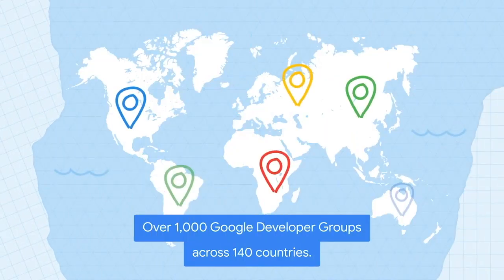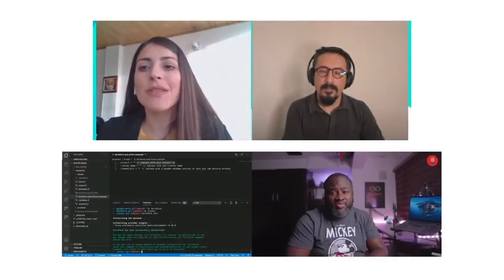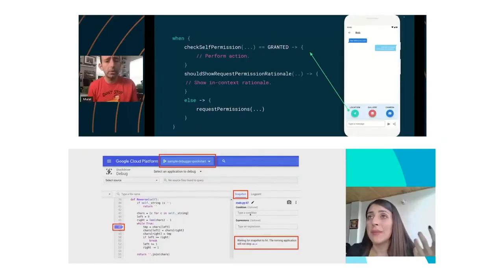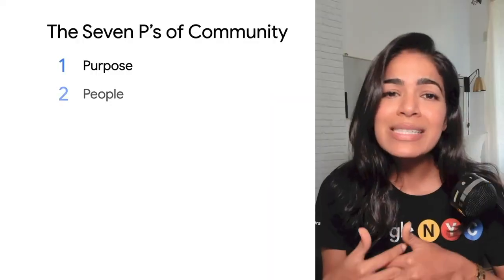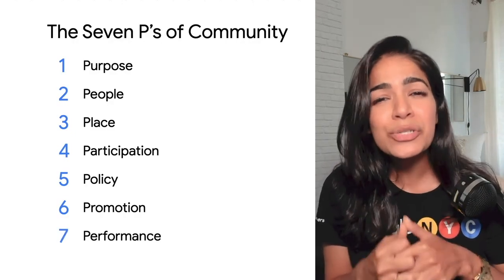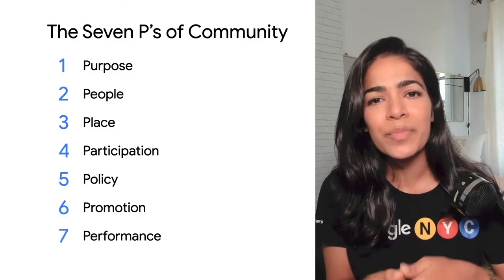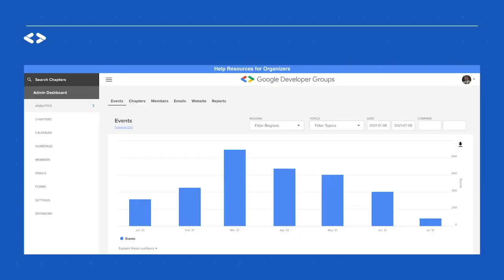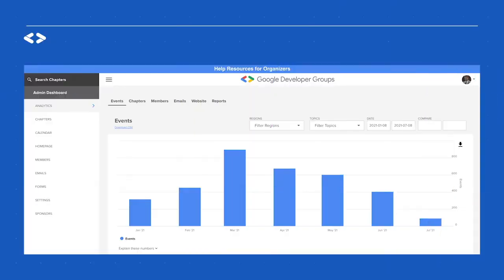Google Developer Groups and Organizers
Welcome to our community of Organizers! Komal Sandhu, Global Program Lead of Google Developer Groups, talks about Google Developer Groups, how you benefit as an Organizer, what's expected from you, and what's next.

Chapters:
0:00 - Intro
0:32 - What are Google Developer Groups?
1:25 - Benefits of being a GDG Organizer
2:10 - Organizing a new chapter
3:28 - Joining an existing chapter
4:11- Hosting events
5:20 - What’s next

Speaker: Komal Sandhu